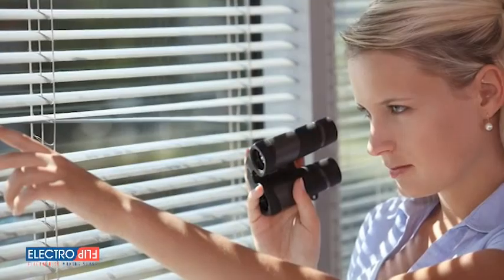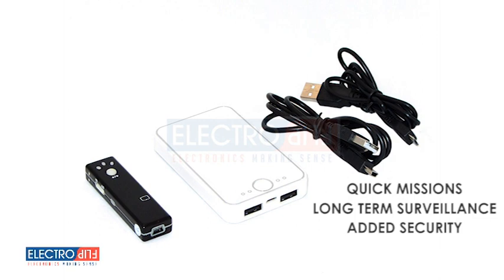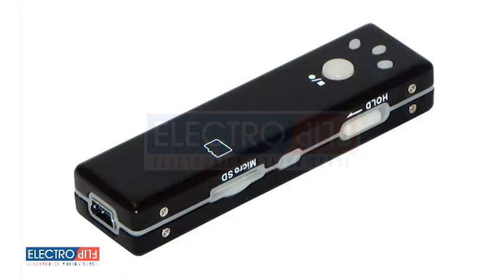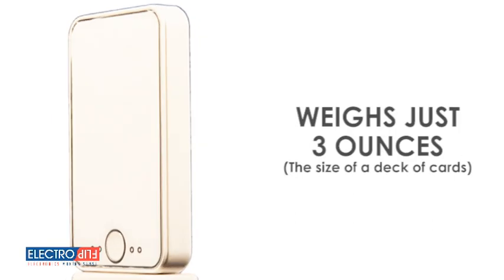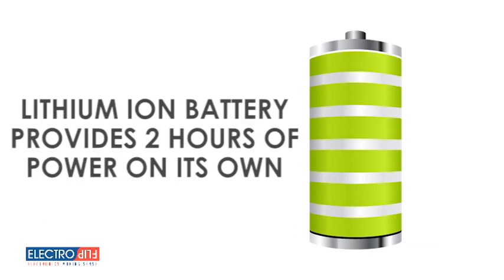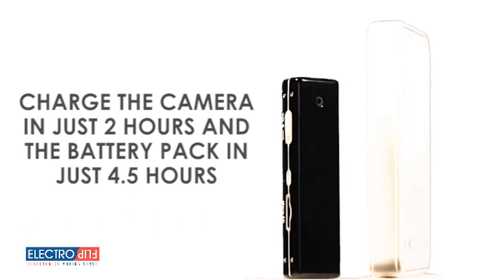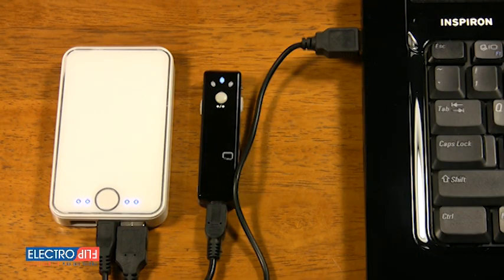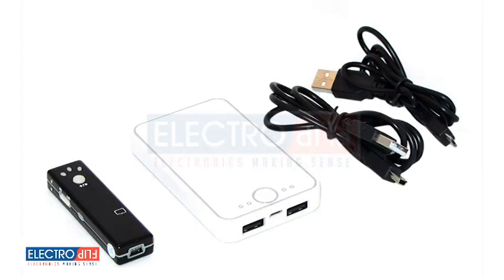ElectroFlip - iSpyXD - Longest Recording Spy Camera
ElectroFlip -The iSpyXD is a hidden dvr camera that records video and audio designed to capture 15+ hours of footage with ease. Advanced compression technology and an extended battery pack make it the world's longest running wireless spy camera. Use it for quick missions, long-term surveillance, or to add security to your home or office. The iSpyXD fits easily into any situation.